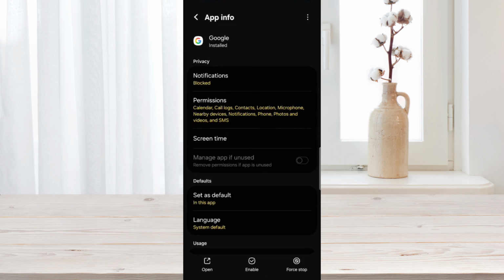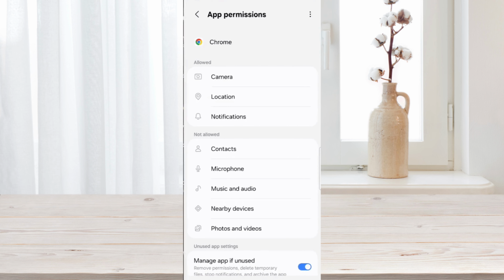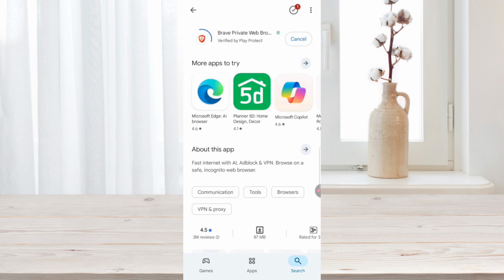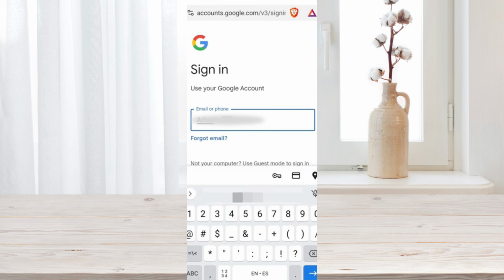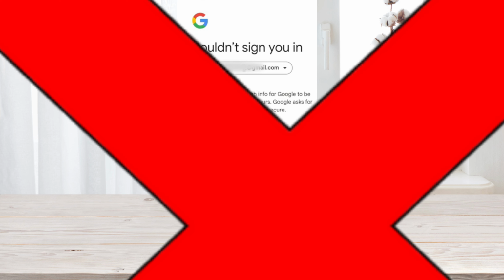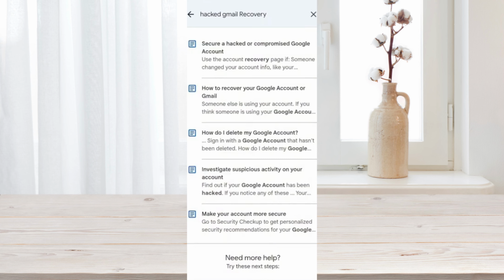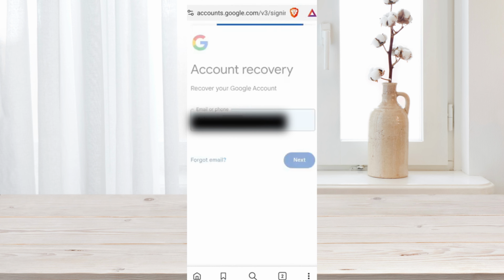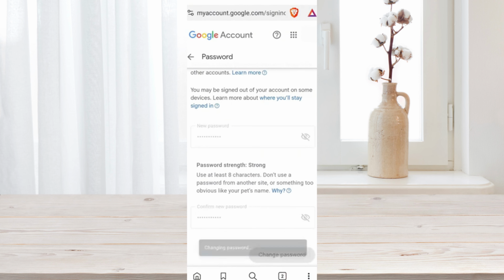How to Recover Google Account Without Backup Email (Step-by-Step Guide) Latest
Lost your Gmail account or accidentally deleted it? 😱 Don’t worry! This easy Gmail recovery tutorial will help you get your Gmail account back in just a few minutes.

Learn the official Google account recovery method to restore emails, contacts, and Google Drive data. This guide works on Android, iPhone, and PC, and is updated for 2025. Even if your account was permanently deleted, this method can help you regain access safely.

🔑 In This Video, You Will Learn:

How to recover a deleted Gmail account quickly

Restore permanently deleted Google accounts

Fix Gmail login and recovery issues

📌 Why This Video is Helpful:

✅ 100% working Gmail recovery process
✅ Updated for Gmail 2025
✅ Easy step-by-step instructions
✅ Works across all devices